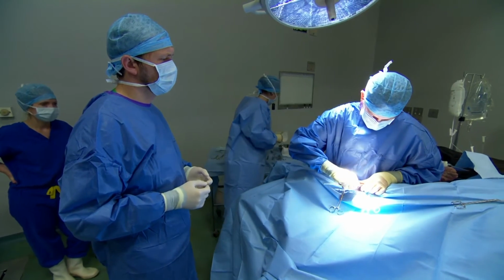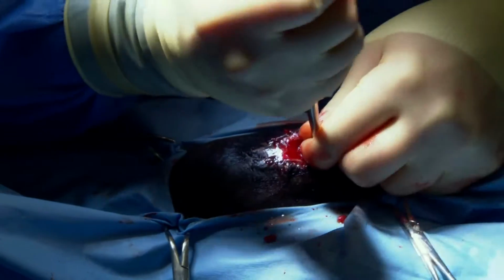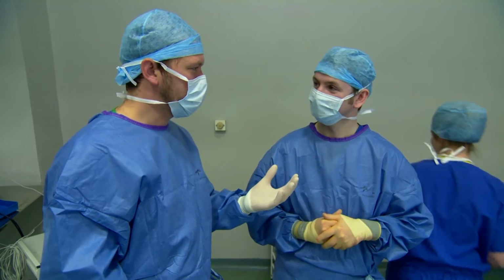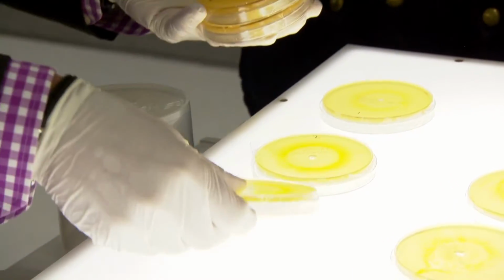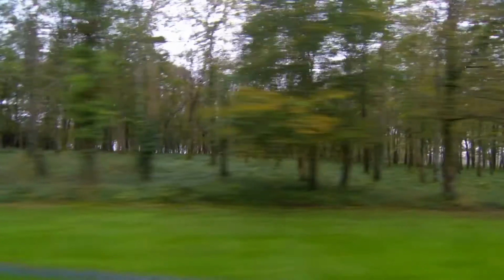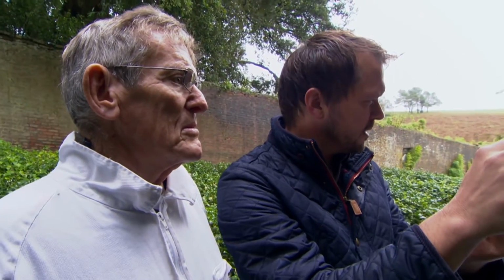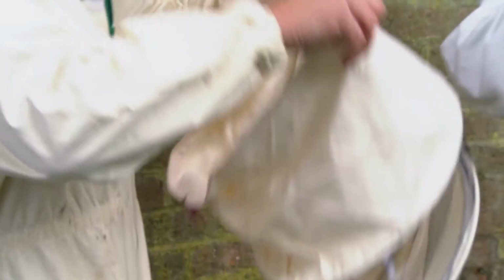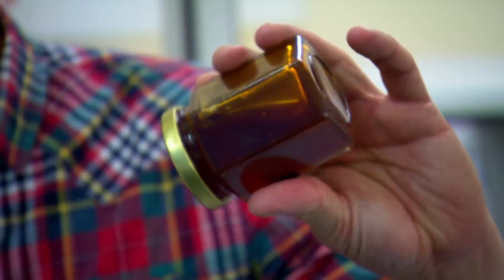Using HONEY as medicine?! 🍯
Jimmy Doherty investigates whether manuka honey has any medicinal properties.

Our team of intrepid presenters (Jimmy Doherty, Kate Quilton, Matt Tebbutt, Helen Lawal, Andi Oliver, Amanda Byram and Briony May Williams) travel the world uncovering unusual, intriguing and surprising secrets behind the food we eat.